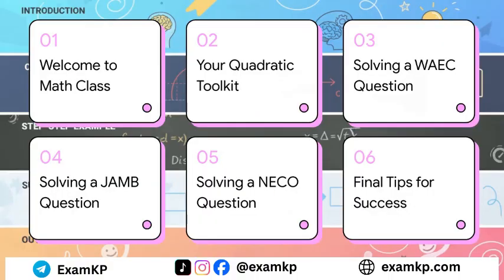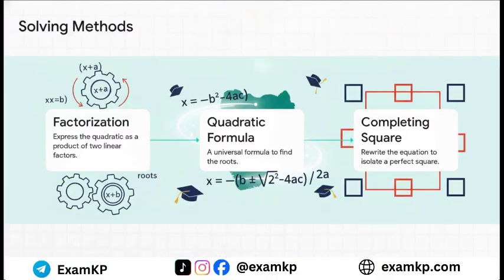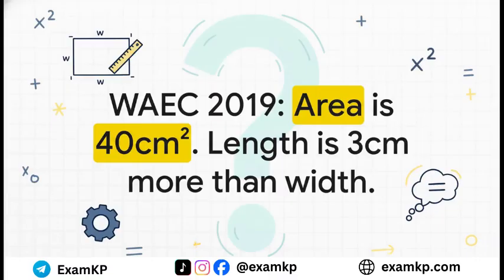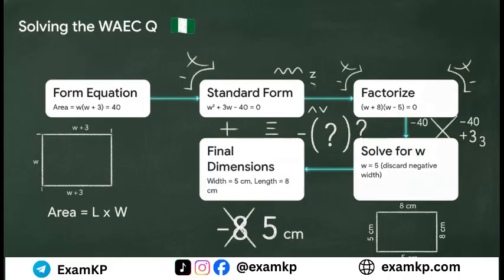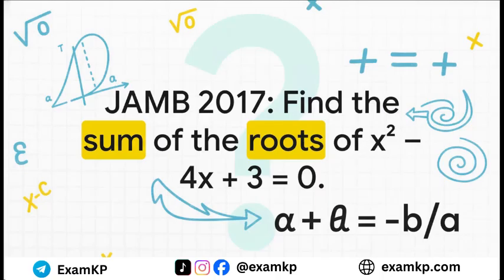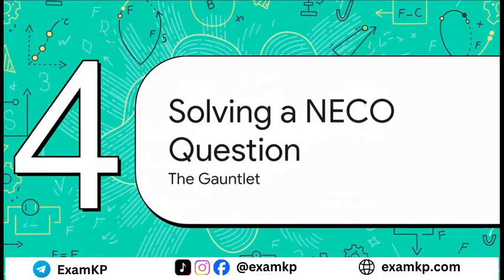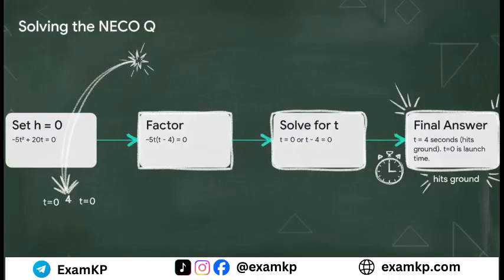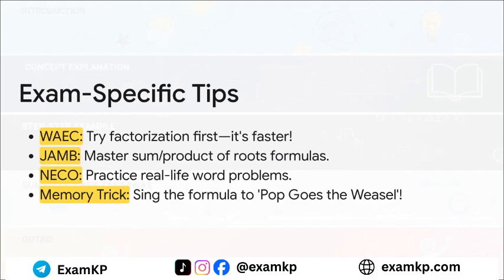Quadratic Equations Explained | WAEC, NECO & JAMB Mathematics Masterclass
Quadratic Equations is one of the most important topics in Mathematics exams, and it appears almost every year in WAEC, NECO, and JAMB.

In this masterclass, Hamed explains quadratic equations in the simplest way possible, so you can solve them quickly and confidently in the exam hall.

In this lesson, you will learn:

✅ The meaning of quadratic equations

✅ How to identify quadratic expressions

✅ The standard form of a quadratic equation

✅ Three major methods of solving quadratic equations

✅ Factorization method

✅ How examiners design JAMB traps

This video also explains the famous Quadratic Formula, which helps you solve any quadratic equation instantly.

🎯 EXAM STRATEGY YOU’LL LEARN

✔ How to solve quadratic equations fast in JAMB CBT
✔ How to present step-by-step solutions for WAEC
✔ How to avoid common mistakes that cost marks in NECO
✔ How to identify when factorization will work instantly

🧠 MEMORY HACKS INSIDE THIS VIDEO

If you are preparing for WAEC, NECO, or JAMB Mathematics, this lesson will help you solve quadratic questions with confidence.

Let’s help you walk into the exam hall fully prepared.